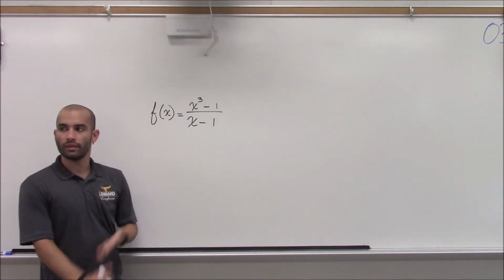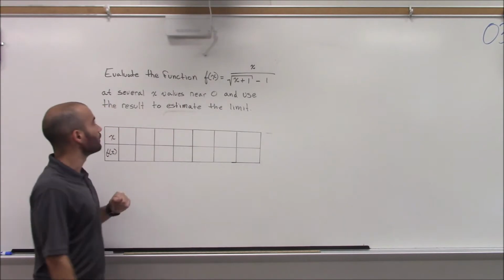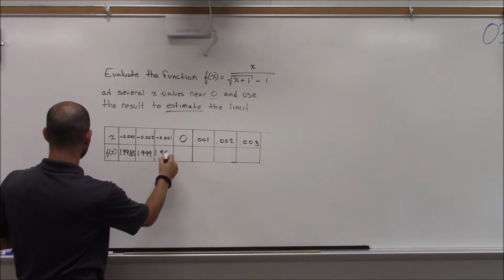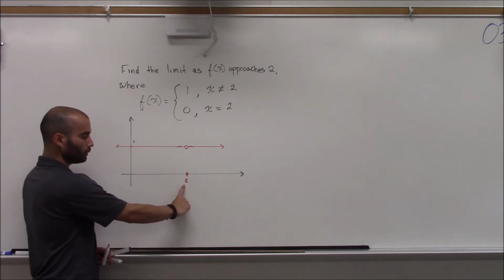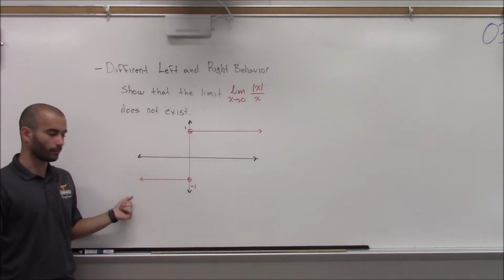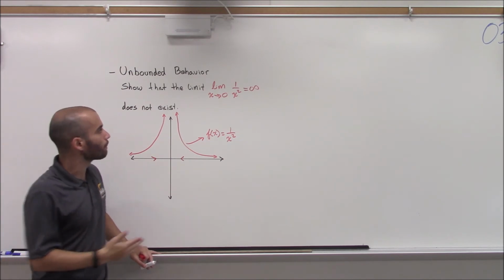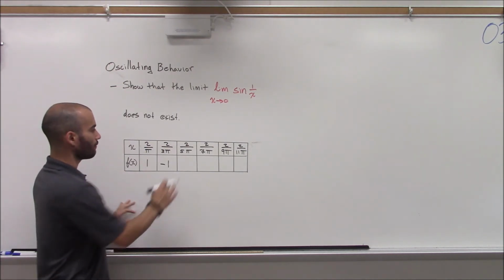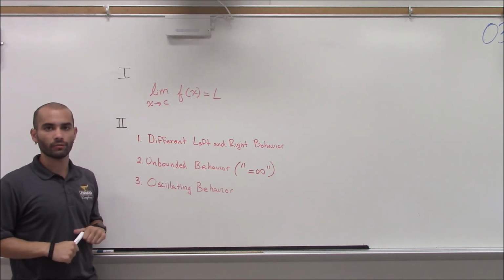1.2: Finding Limits Graphically and Numerically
- Estimate a limit using numerical or graphical approaches.
- Learn different ways a limit can fail to exist.